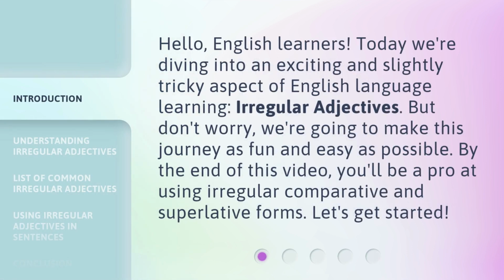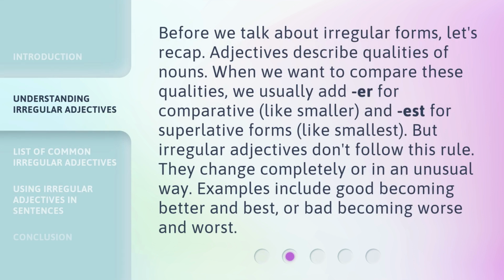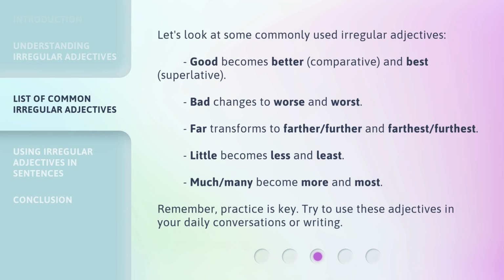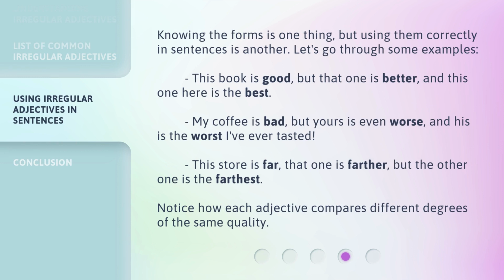Mastering Irregular Adjectives: Making Comparisons Fun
Mastering Irregular Adjectives: A Fun Guide to Comparisons • Join us as we explore the world of irregular adjectives and learn how to use them to make comparisons like a pro. From understanding the basics to using them in sentences, this guide will make learning irregular adjectives fun and easy. Watch now!

00:00 • Introduction - Mastering Irregular Adjectives: Making Comparisons Fun
00:34 • Understanding Irregular Adjectives
01:08 • List of Common Irregular Adjectives
01:39 • Using Irregular Adjectives in Sentences